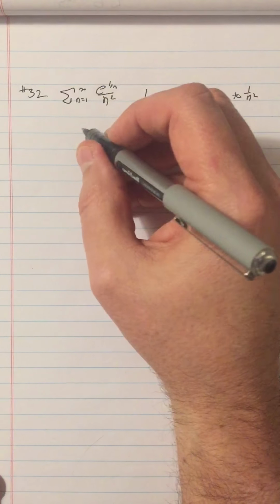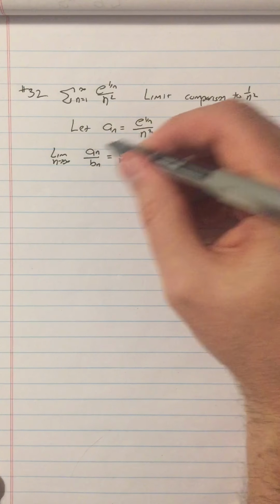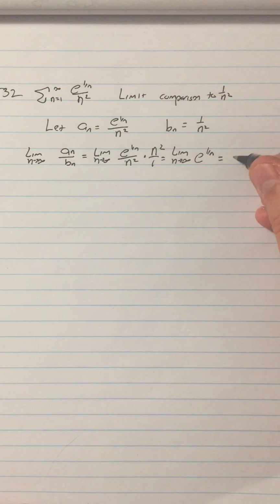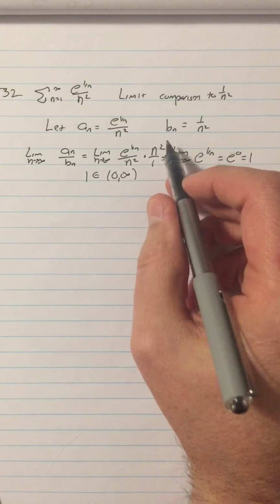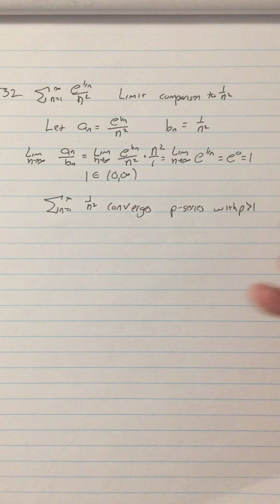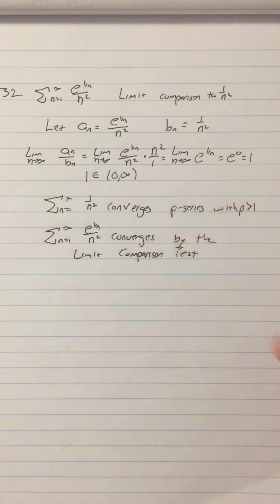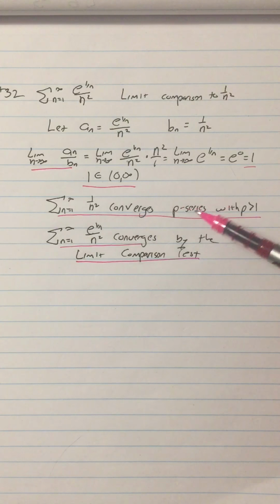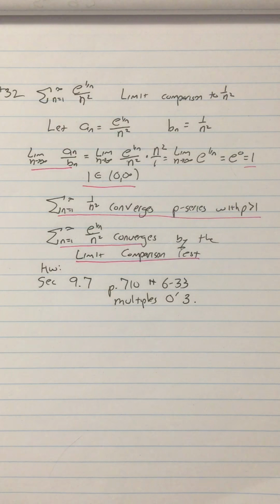Calc 9.7 part 5